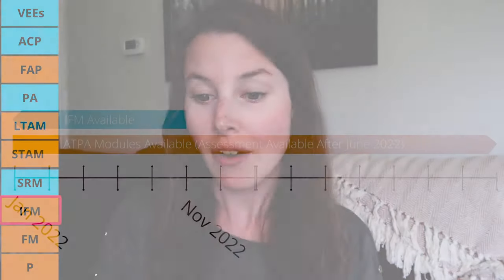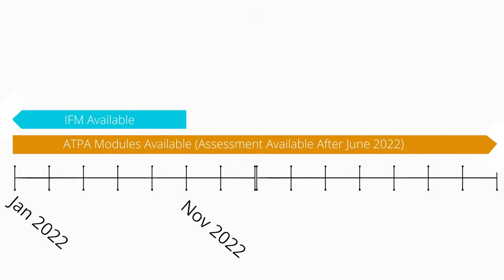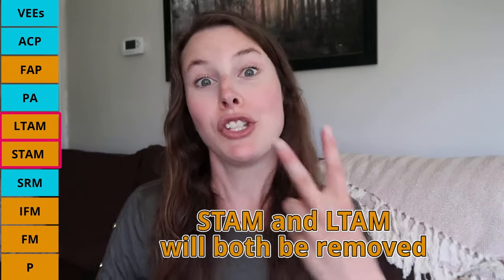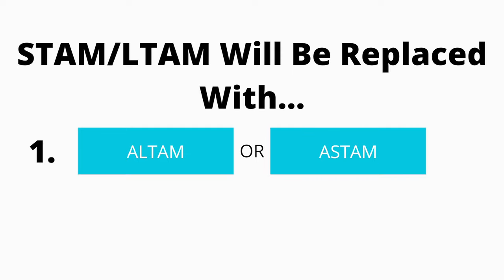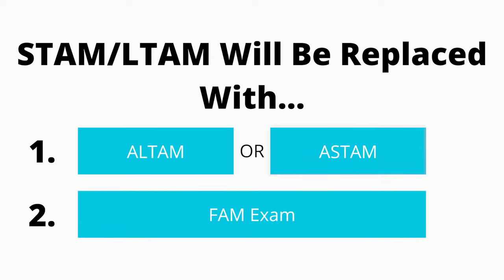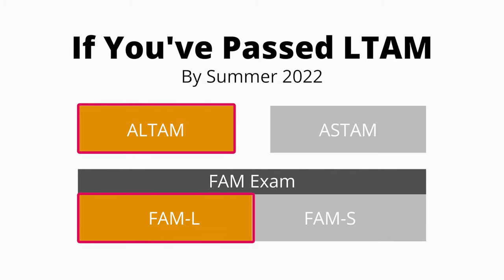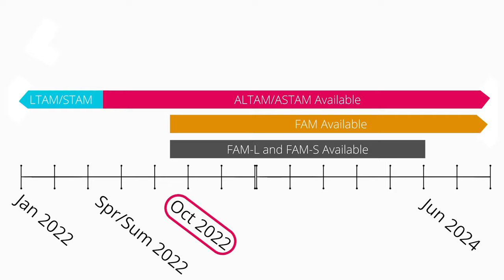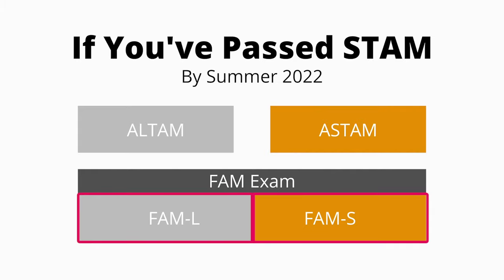More BIG CHANGES From the Society of Actuaries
The SOA recently announced some big changes to the ASA pathway, a few of which will affect five exams that are currently a requirement for anyone obtaining their associateship.

While the curriculums of some exams are being altered, others are being replaced entirely.

So if you're an aspiring actuary, it's important to understand these changes, because at least one of them may impact you.

And, that's exactly what this video is about!

You're going to learn how these new changes will work (based on the information available to me) and how this could affect aspiring actuaries currently working towards their ASA designation.

I also share my personal thoughts on them and my recommendations on how to approach the new pathway, depending on where you are in your actuarial journey.

So, to find out what this means for you, make sure to watch this!

P.S. - I also provide resources that you can use to guide you on your journey in the Actuary Accelerator Community! You will gain access to technical skills resources, resume courses, and so much more! You can go here to join

TIMESTAMPS:
• Intro 0:00​​
• This is the smallest change of them all 1:38
• This is something you NEED to know soon 5:09
• How this change will affect the CAS route 9:52
• This change is a bit complicated but important 10:34